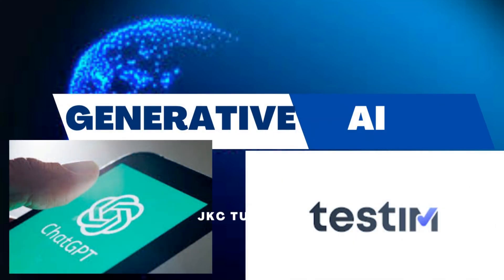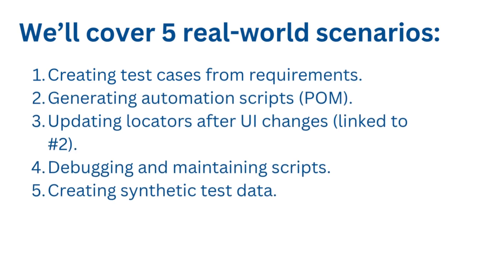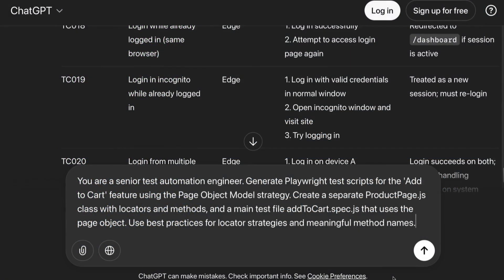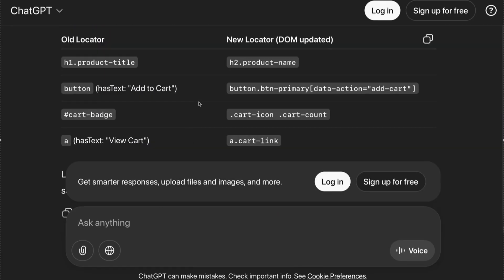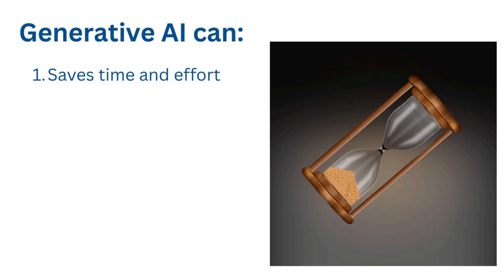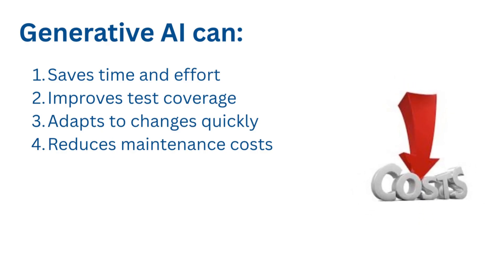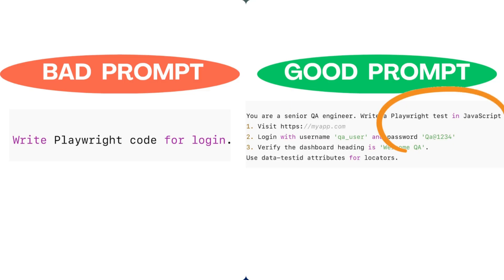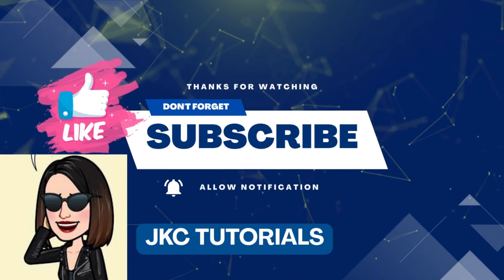AI Will Change Software Testing Forever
JKC Tutorials – Discover the future of software testing with Agentic AI! 🤖 In this video, we explore how AI-powered agents are transforming Quality Assurance (QA), making testing faster, smarter, and more efficient. Learn how Playwright and Generative AI (GenAI) can automate testing tasks, generate intelligent test scripts, and help your QA team stay ahead in 2025.
We cover:
00:27 AI in Testing is more than just code
00:37 Test planning with AI prompts
01:06 Generate automation scripts with AI (Playwright example)
01:27 Self-healing tests for UI updates
01:52 AI-powered test data generation
02:14 Why this modern approach to QA matters
02:54 The “secret sauce” of prompt engineering for QA
03:49 Get the FREE cheat sheet PDF for testers

Whether you’re a QA engineer, test automation enthusiast, or software developer, this video will give you insights into the next-gen AI tools shaping software testing.